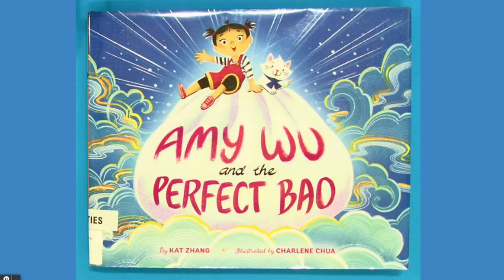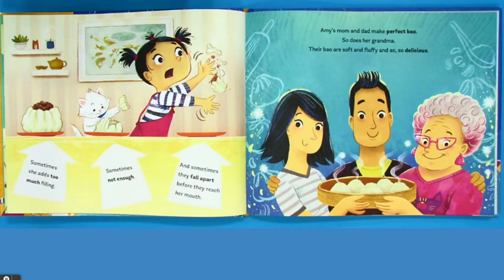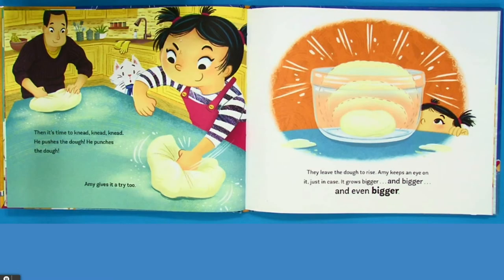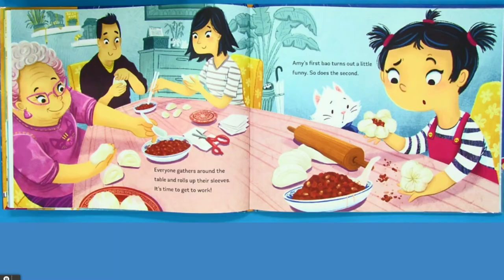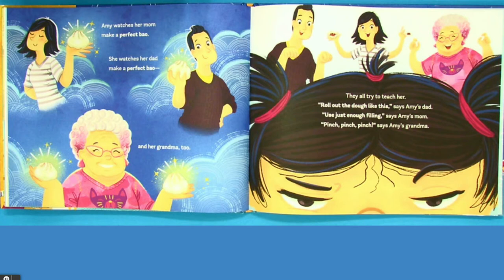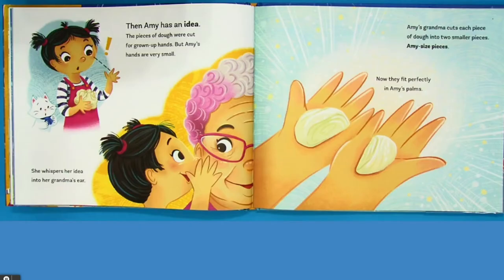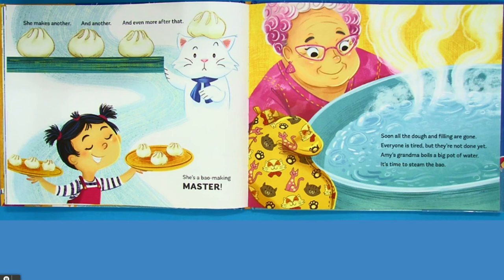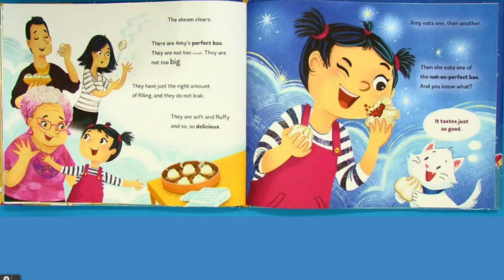Classroom Read Aloud: Amy Wu and the Perfect Bao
Amy Wu and the Perfect Bao
Written by: Kat Zhang
Illustrated by: Charlene Chua